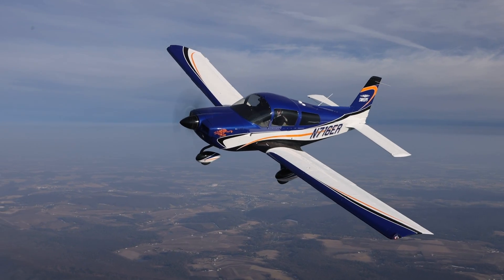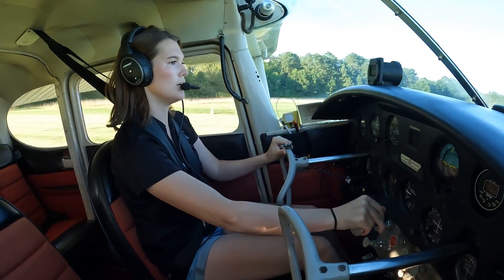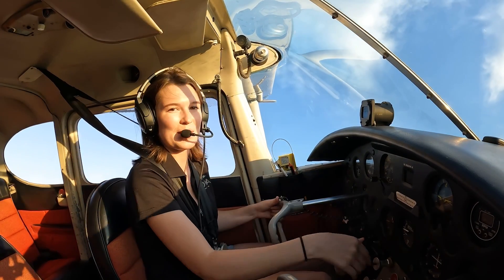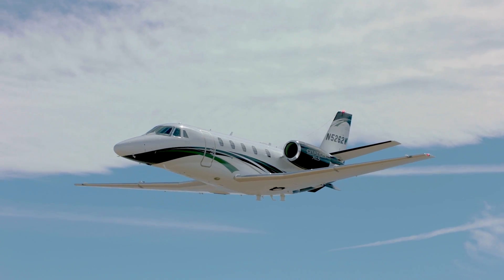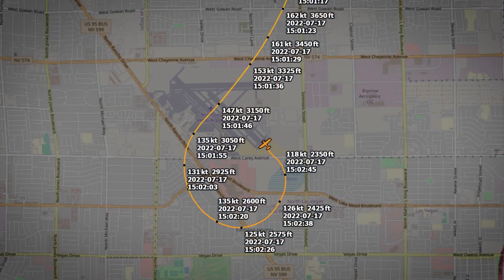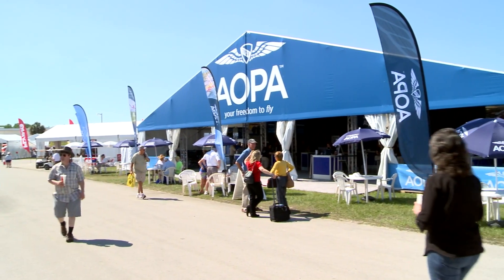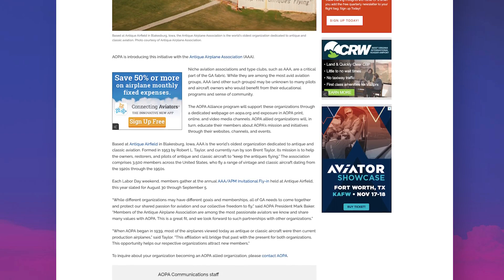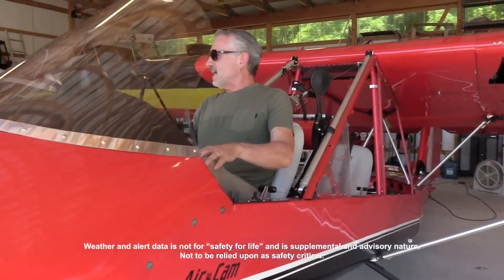AOPA Pilot Video News Brief - 7.22.22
Find out who won the AOPA Sweepstakes Grumman Tiger. Come along for a flight in the new AOPA Sweepstakes Cessna 170. Textron gives the AOPA High School Aviation STEM Curriculum a major boost, and we look forward to EAA AirVenture in Oshkosh.